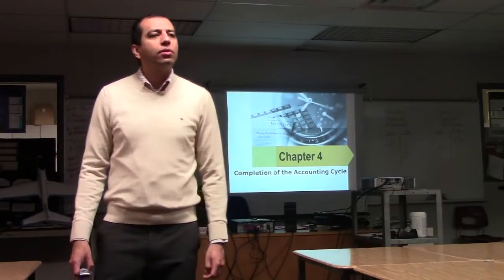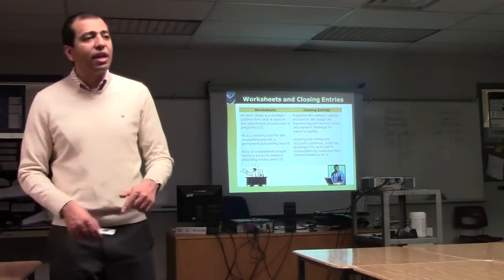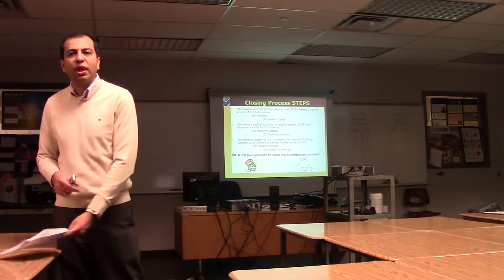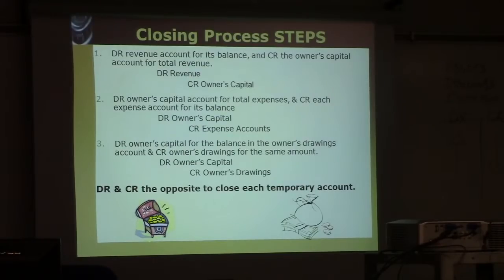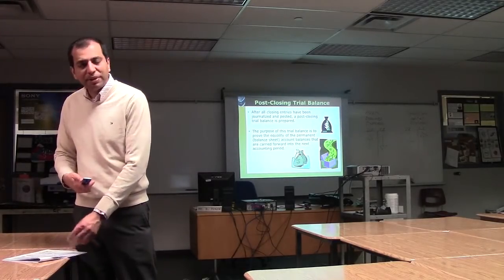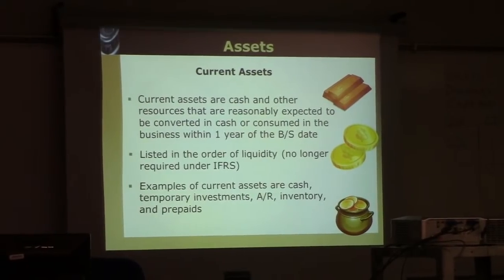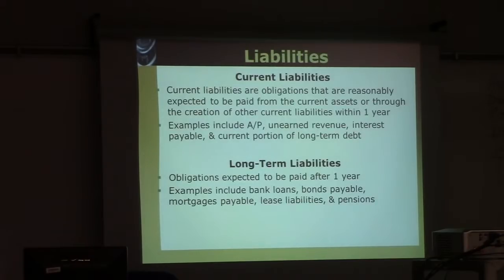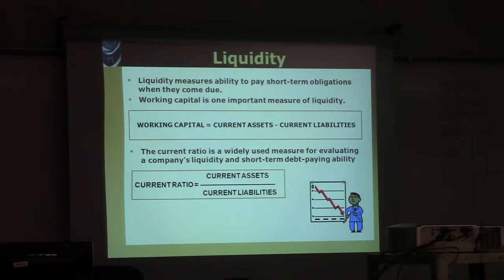Grade 12 Accounting Chapter 4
This video discusses the last steps of the accounting cycle.  Topics include the closing entries, why they are done, temporary vs permanent accounts, the post closing trial balance.